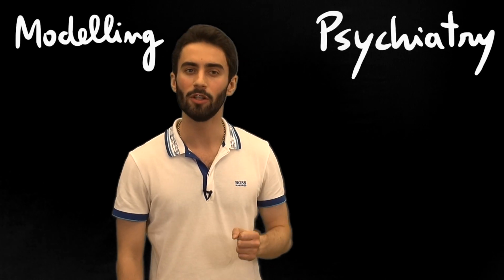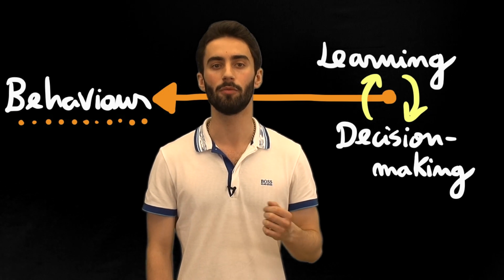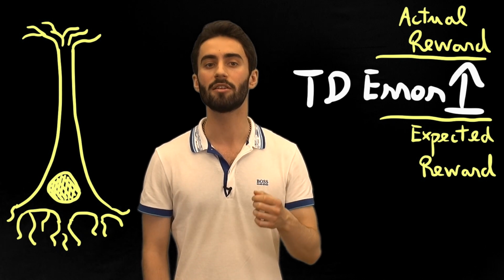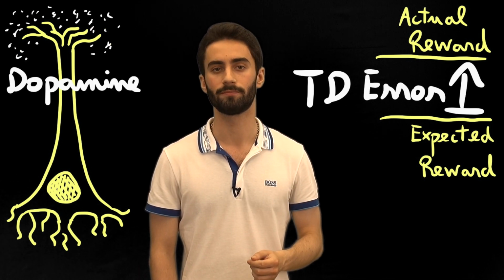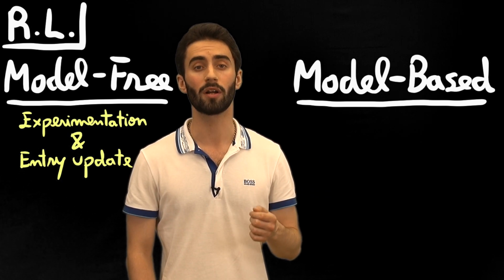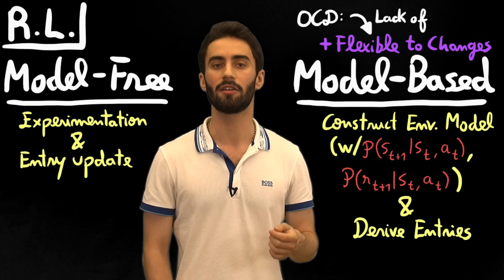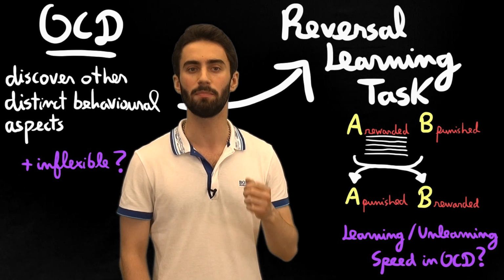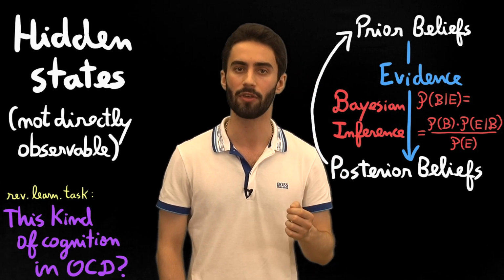MEFT Project: Modelling decision-making in OCD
This video serves as an introduction to the topic of my MSc thesis for Engineering Physics at Instituto Superior Técnico, being developed with the Neuropsychiatry Group at Fundação Champalimaud.

Computational modelling of decision-making in individuals with OCD versus healthy controls
Author • Heitor Österdahl
Supervisors • Dr. Elena Zamfir & Prof. Pedro Sebastião
MEFT Project Video • 30 June 2025